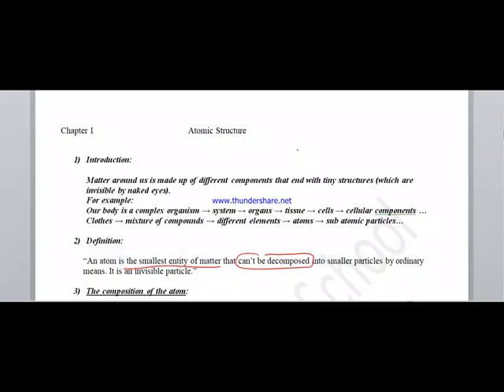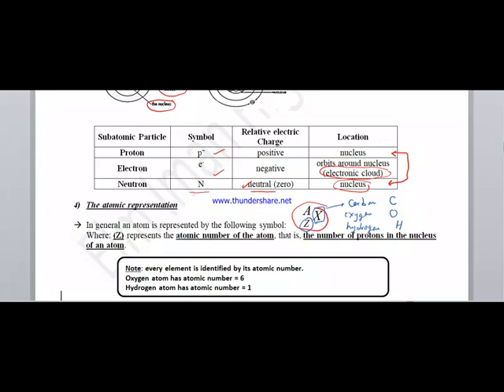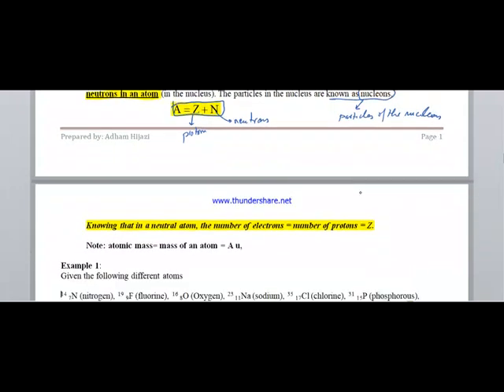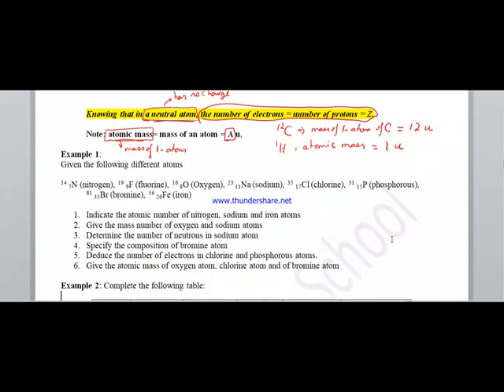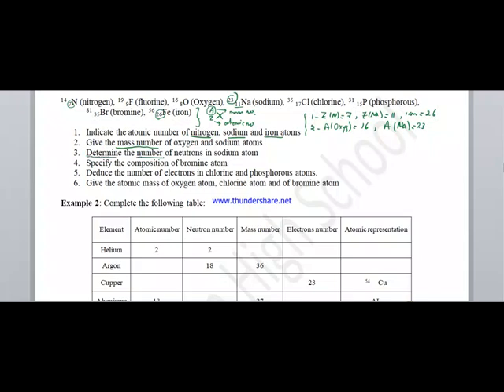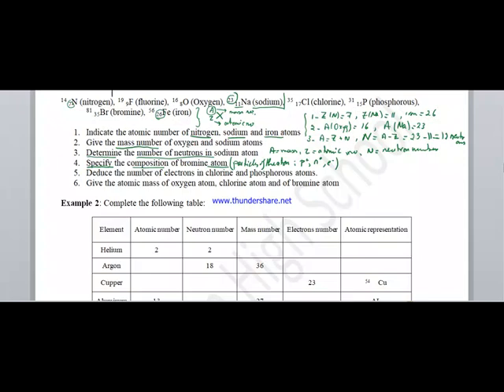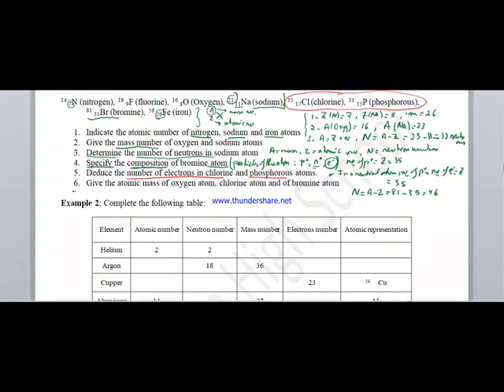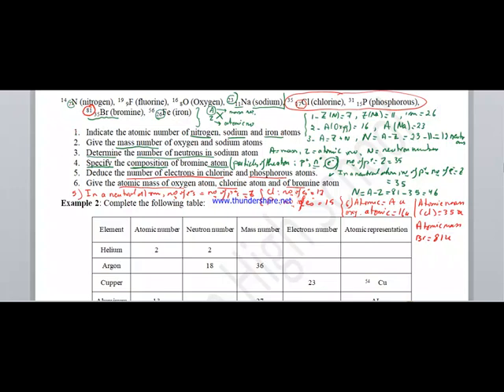atomic strutcture part 1